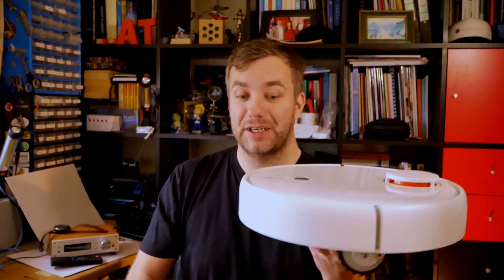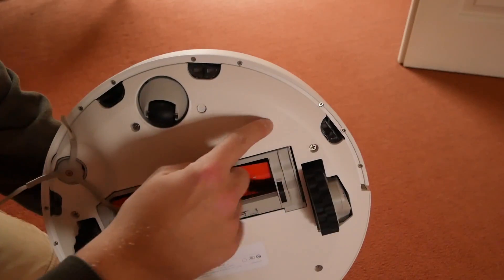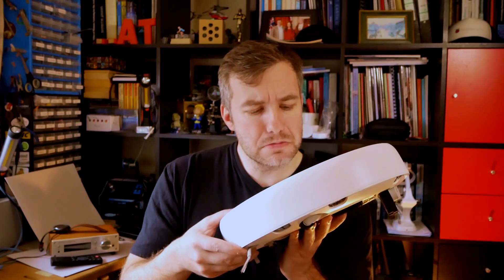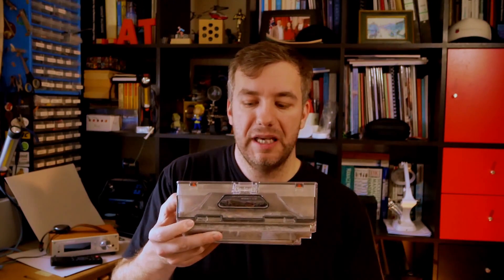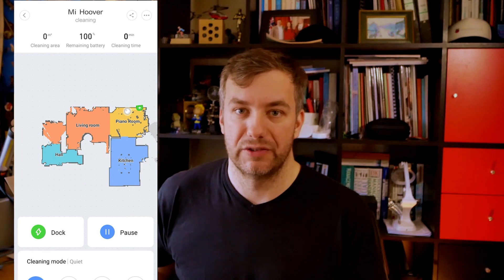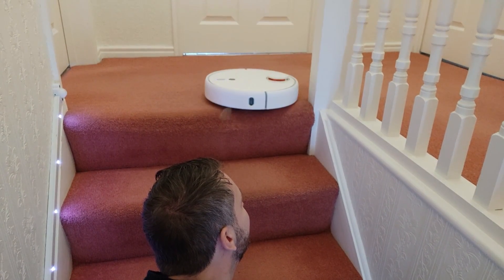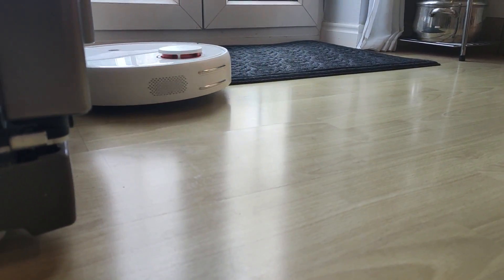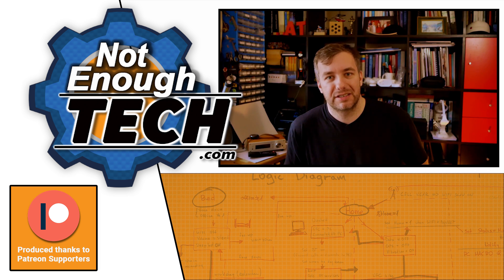Xiaomi 1S robotic vacuum's biggest nemesis! [review]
INFO:
Xiaomi 1S will keep your floors clean when you are out and about! It's feature-packed and finds its own way around the house with ease.

olara, Elle S, Leroxy, Mark C, Marta H, Michal T, Natasha W, Nodle, Ole G, William S, Daniel G, Harik A,

Special thanks to my November supporters:
Jonathan L, Jan W, Spini Impianti Elettrici S.N.C, Andrew R, Peter F